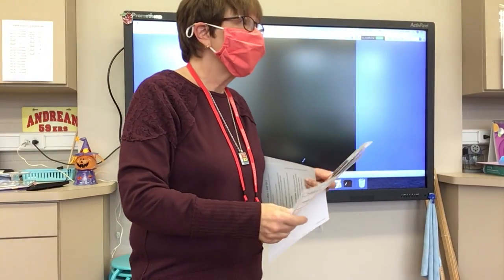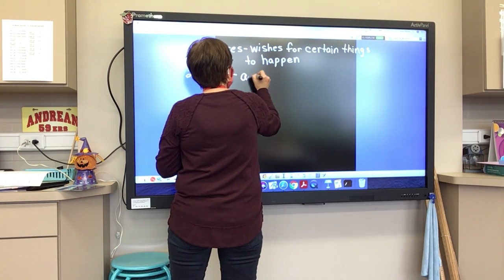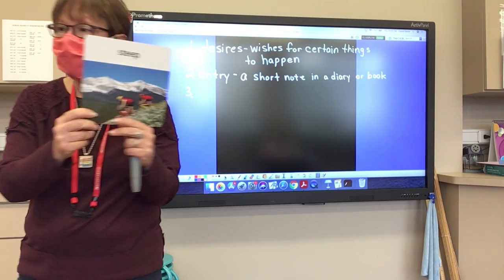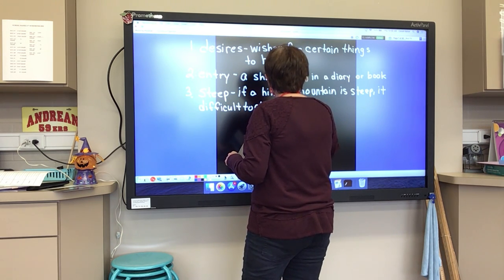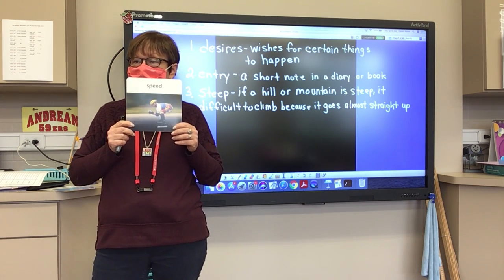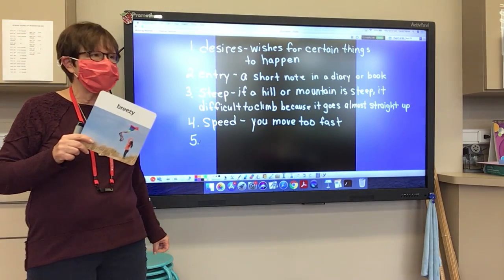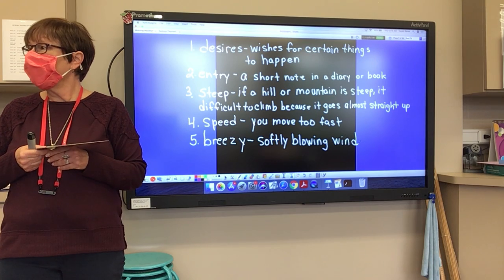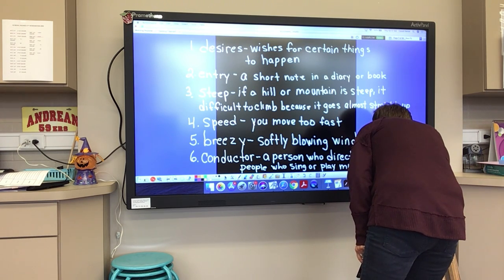The Upside Boy Vocab